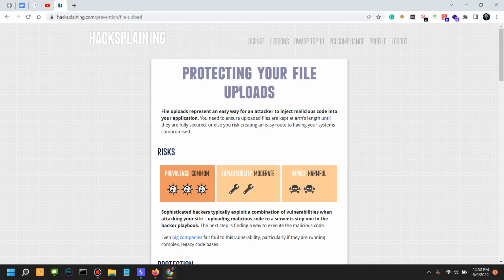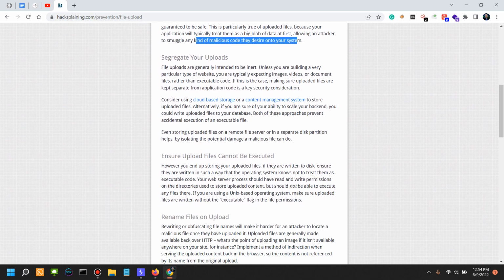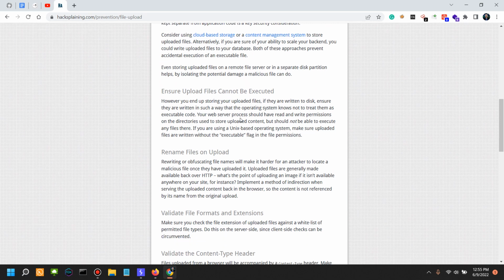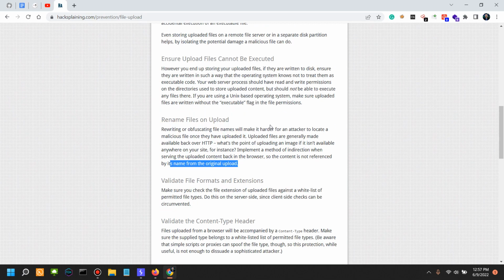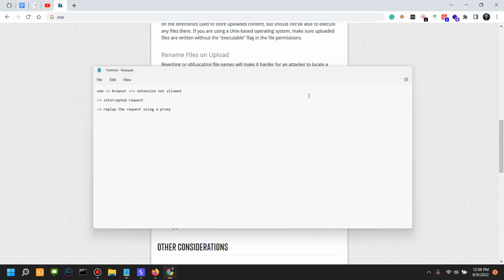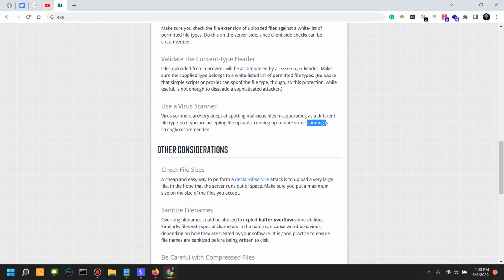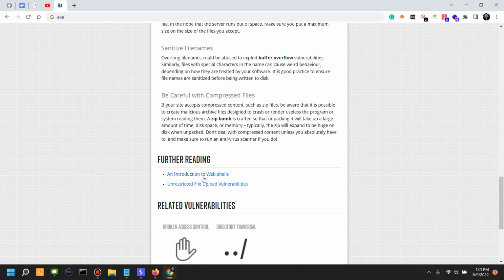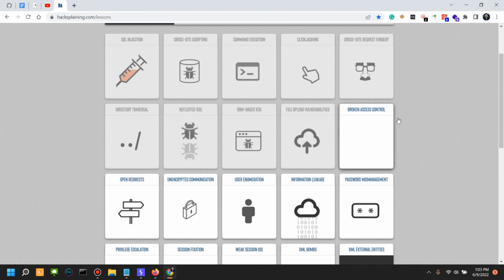Practical Web Application Security - Part 17 - File Upload Defenses [Hacksplaining]